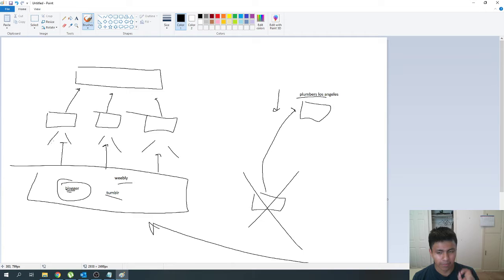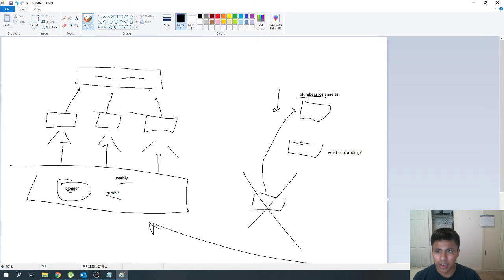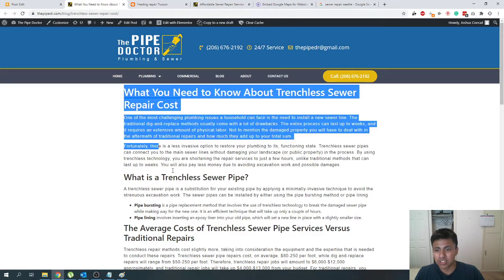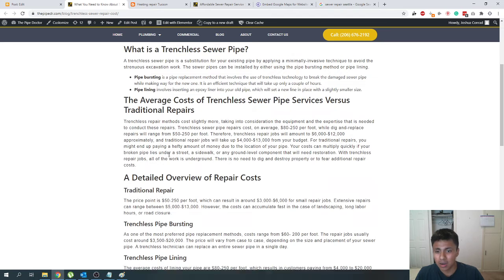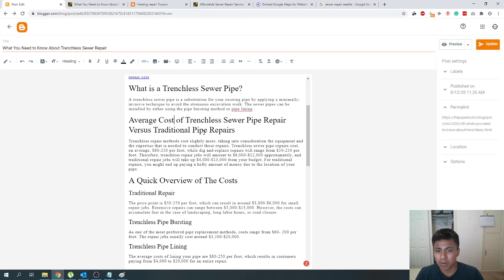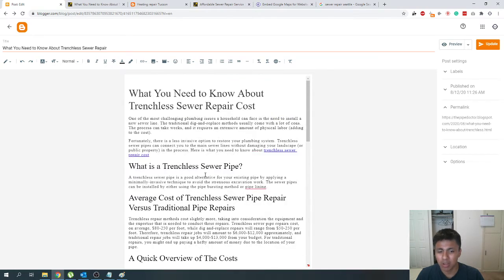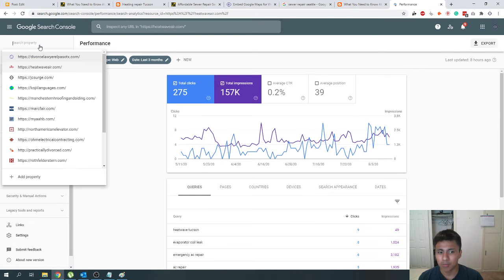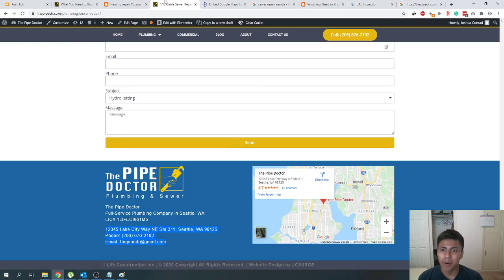How to Use Blogger to Get Web 2.0 Backlinks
In this video I'm going to cover how to get quality web 2.0 backlinks using Google Blogger.

You can use exact keyphrase words when using Blogger, at least in my opinion, as long as it's within reason.

If you're a local business owner be sure to embed your Google Maps as well.

~ Joshua Conrad